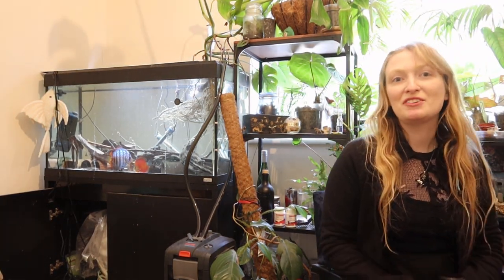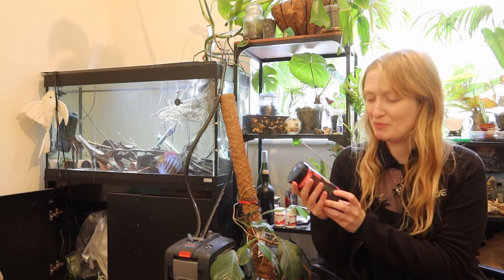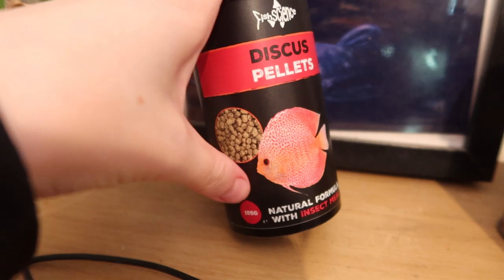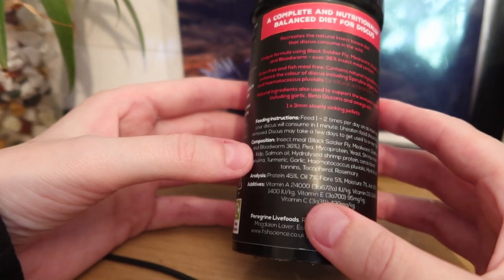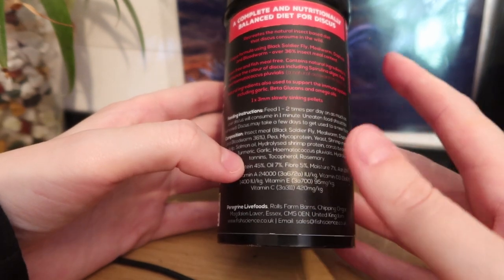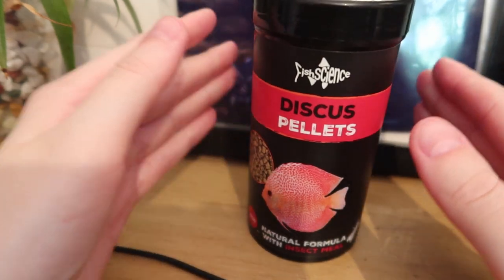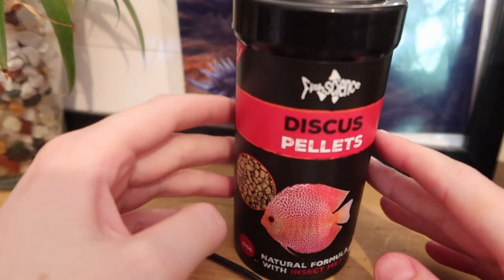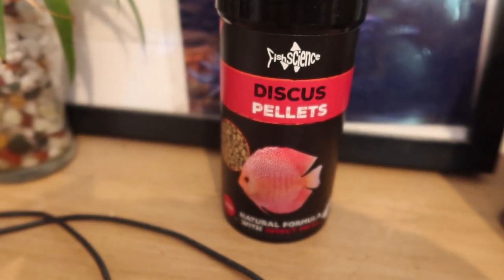The Best Discus Food? Fish Science Discus Pellets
Everyone who has kept discus fishes in the aquarium yet they are notoriously tricky to feed, there are many dry and frozen diets for them but few even try to replicate their natural diet.
Fish Science has released a dry diet that attempts to somewhat replicate a discus diet although still is quite high in insects.

References:
Amado, M. V., Farias, I. P., & Hrbek, T. (2011). A molecular perspective on systematics, taxonomy and classification Amazonian discus fishes of the genus Symphysodon. International Journal of Evolutionary Biology, 2011.

Bleher, H. (2009). Definitive Guide to Discus: Part 2. Practical Fishkeeping.

Burress, E. D., Martinez, C. M., & Wainwright, P. C. (2020). Decoupled jaws promote trophic diversity in cichlid fishes. Evolution, 74(5), 950-961.

Cohen, K. E., Lucanus, O., Summers, A. P., & Kolmann, M. A. (2023). Lip service: Histological phenotypes correlate with diet and feeding ecology in herbivorous pacus. The Anatomical Record, 306(2), 326-342.

Crampton, W. G. (2008). Ecology and life history of an Amazon floodplain cichlid: the discus fish Symphysodon (Perciformes: Cichlidae). Neotropical Ichthyology, 6, 599-612.

Reis, G. A., Siqueira, M. S., & Momo, H. (2022). Evaluation of commercial and experimental grower diets for use in intensive culture of Symphysodon aequifasciatus. Pan-American Journal of Aquatic Sciences, 17(3), 190-200.

Roberts-Hugghis, A. S., Burress, E. D., Lam, B., & Wainwright, P. C. (2023). The cichlid pharyngeal jaw novelty enhances evolutionary integration in the feeding apparatus. Evolution, qpad109.

Wang, L., Chen, Z., Leng, X., Gao, J., Sun, P., Qu, H., … & Song, X. (2016). Comparison of muscle composition of wild and cultured discus fishes Symphysodon spp. Journal of Shanghai Ocean University, 25(5), 719-725.

Wen, B., Chen, Z., Qu, H., & Gao, J. (2018). Growth and fatty acid composition of discus fish Symphysodon haraldi given varying feed ratios of beef heart, duck heart, and shrimp meat. Aquaculture and fisheries, 3(2), 84-89.